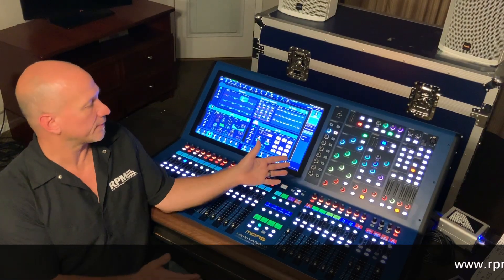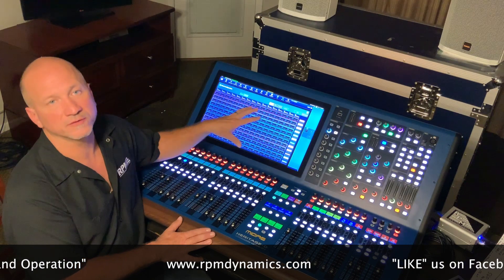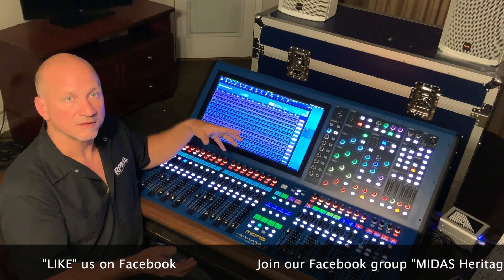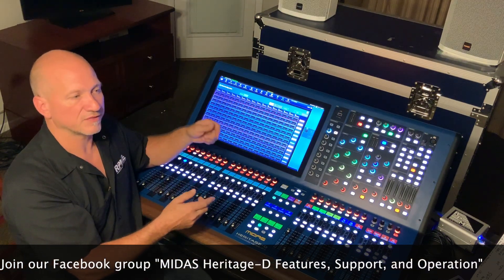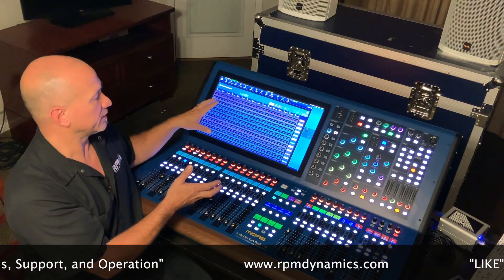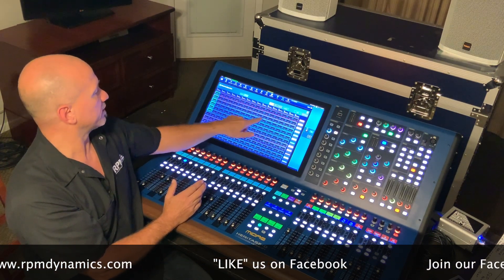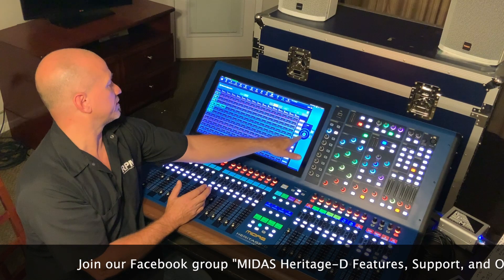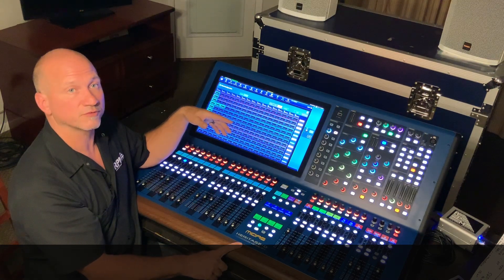HD96 PREVIEW 17 - SHOUT MIXER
In this video Jim Roese goes over the new 16 x 12 shout mixer on the Midas Heritage-D HD96-24.  The console being shown in the video is one of few pre-production models currently built by Midas at the time of launch.  All hardware and software shown in this video are subject to change on the final public release version of the console.